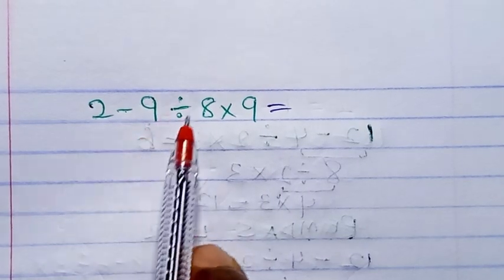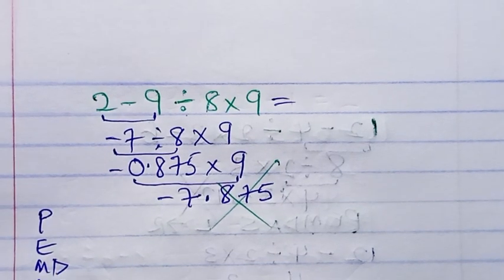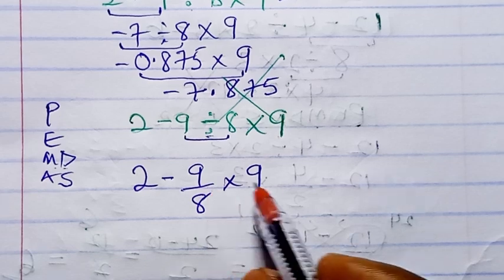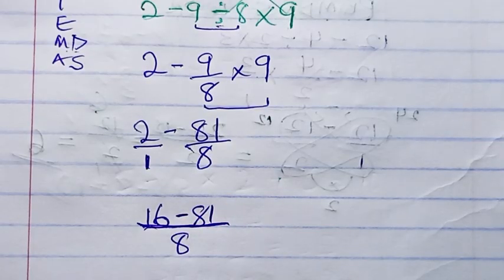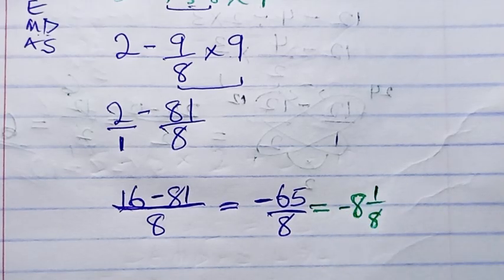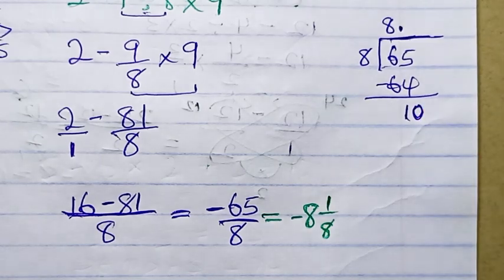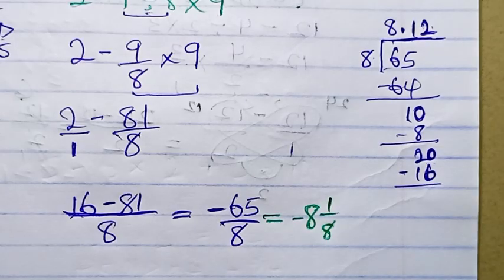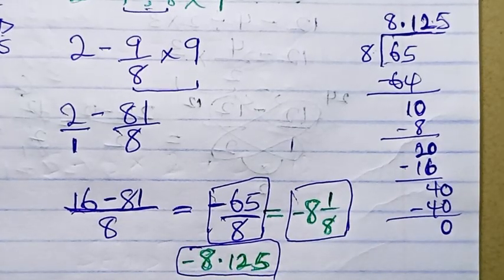Almost Everyone FAILS This Amazing Challenge! Will YOU Get It Right?